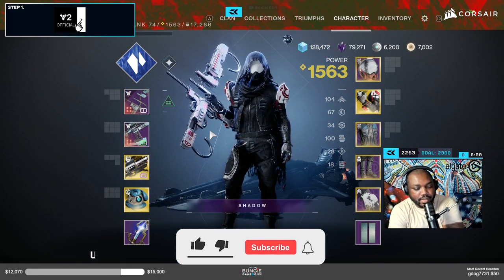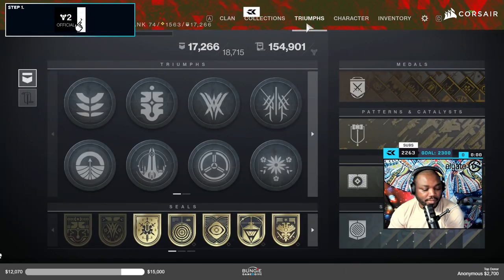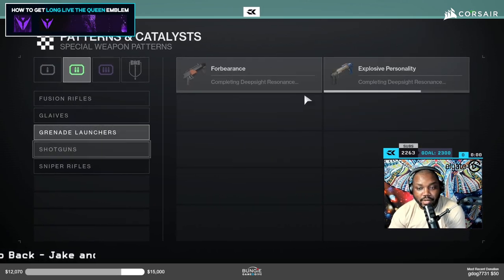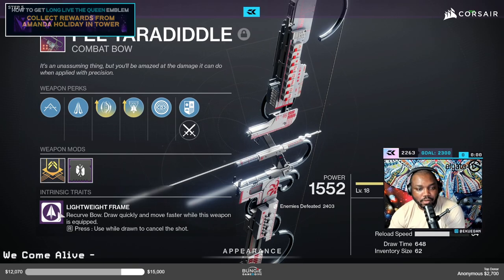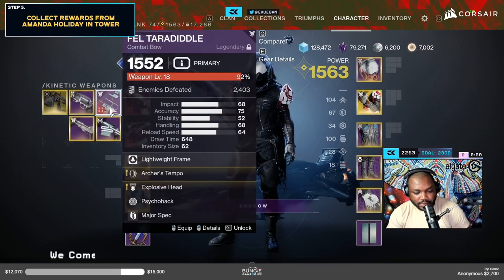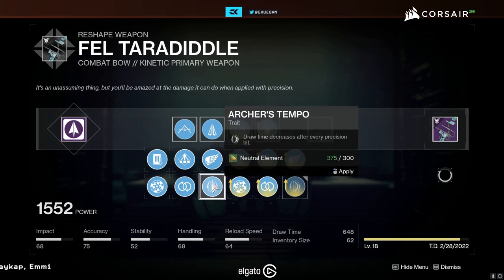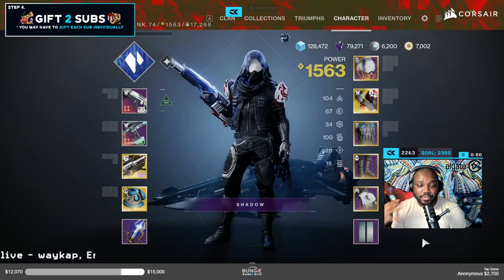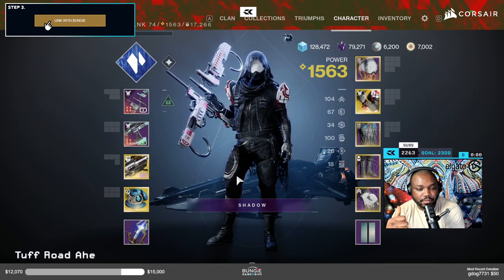CRAFT THIS NEW GOD ROLL BOW RIGHT NOW! | Destiny 2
SEASON 16
Season of the Risen is available to play on PC, Xbox Series X, Xbox Series S, PS5 & Stadia.